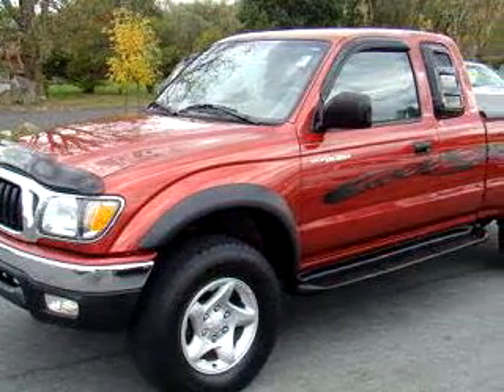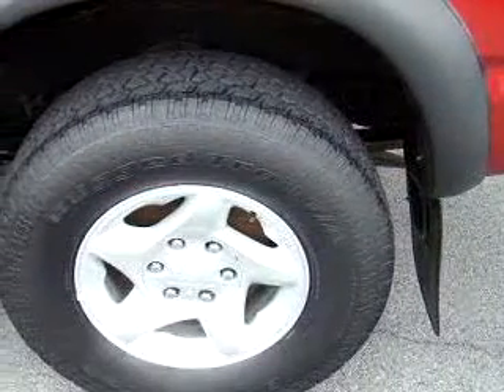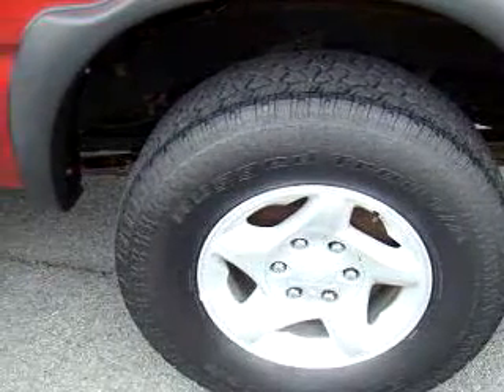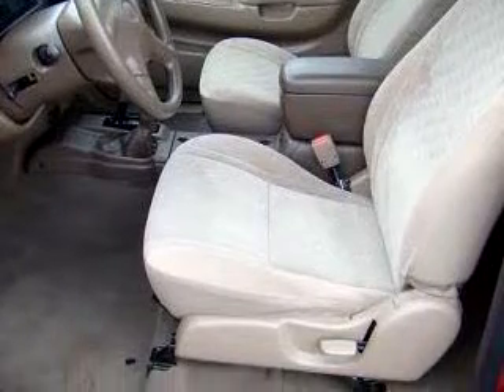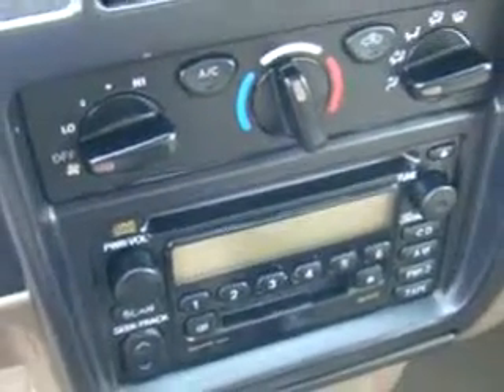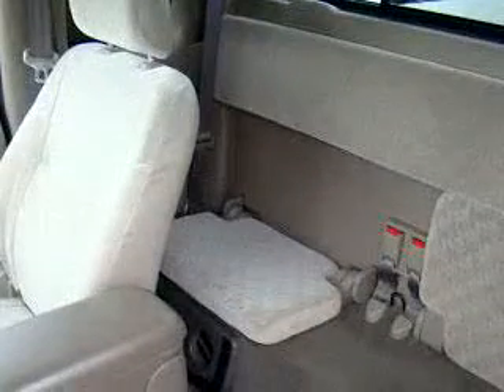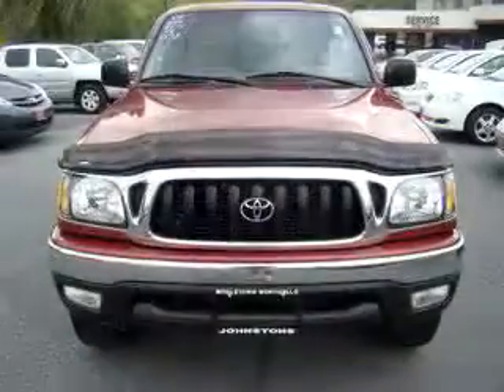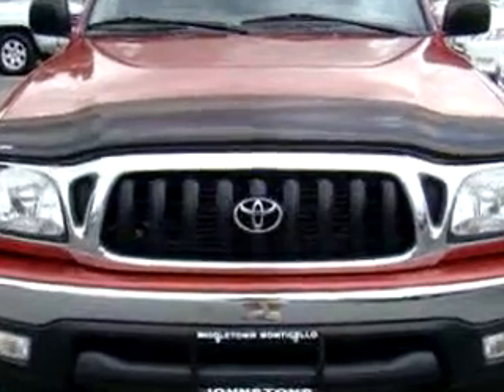SOLD - 2003 Toyota Tacoma SR5 V6 10958 Johnstons Toyota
Johnstons Toyota

5015 Route 17M

2003 Toyota Tacoma SR5 V6

 23,546 Miles

VIN - 5TEWN72N33Z210464

Johnstons Toyota knows you want more than just a car. You have a purpose for your vehicle. Imagine driving this Red 2003 Toyota Tacoma SR5 V6, equipped with a 6 Cyl. engine  and an automatic transmission with  only 23,546 miles. Enjoy this utility truck with features like Tilt Steering Wheel, Running Boards, Bed Liner, CD Player in Dash, Tachometer, Air Conditioning, Anti-Lock Braking System, and much more. Get wh...